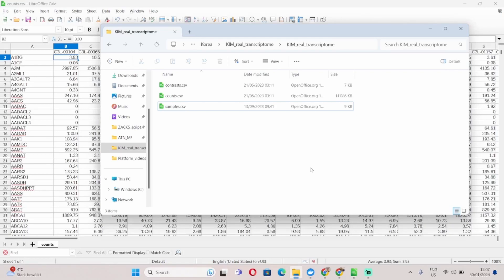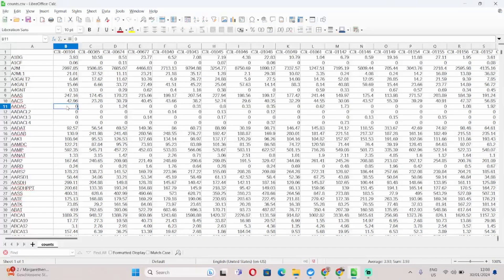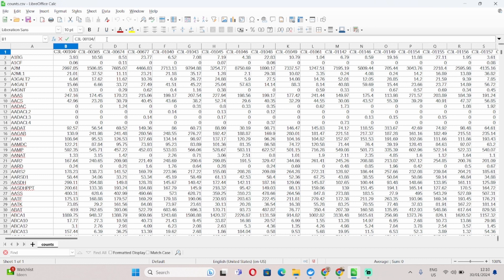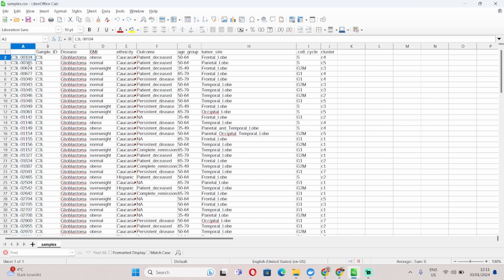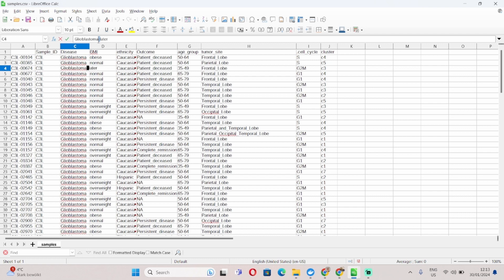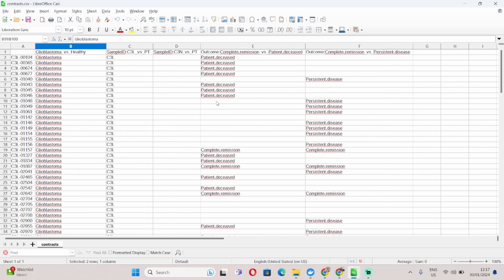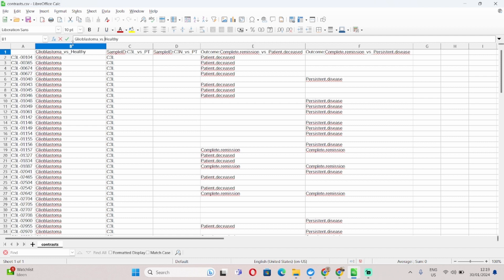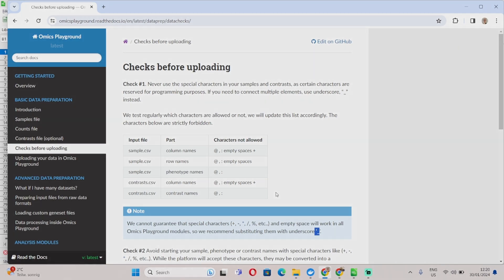How to Prepare Your RNA-Seq and Proteomics Data for Omics Playground (2024 Guide)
In this video we'll guide you through the preparation of the 3 input files (00.30) required in order to analyze your omics data with Omics Playground:

➡️ Counts.csv file
➡️ Samples.csv file
➡️ Contrasts.csv file (optional)

Timecodes
0:00 - Intro
0:26 - Input files required
0:54 - Naming of the files
1:32 - Structure of the files
1:37 - Counts file
4:13 - Samples file
7:34 - Contrasts file
9:22 - Where to find more information
9:47 - Checks before uploading

Get started today with Omics Playground, your interactive platform for RNA-Seq and proteomics data analysis ➡️